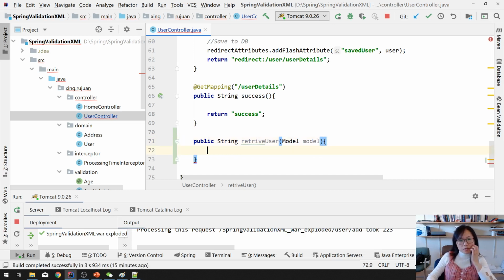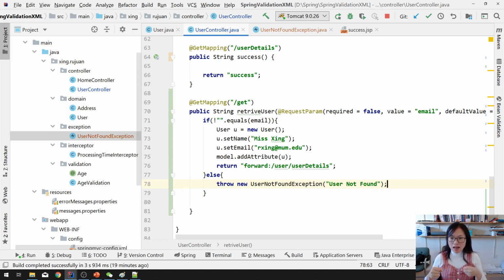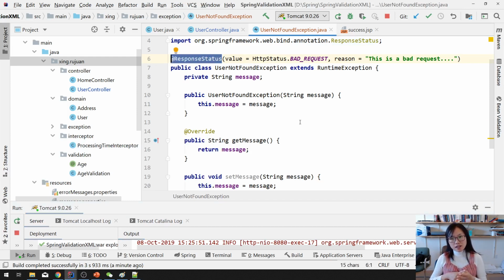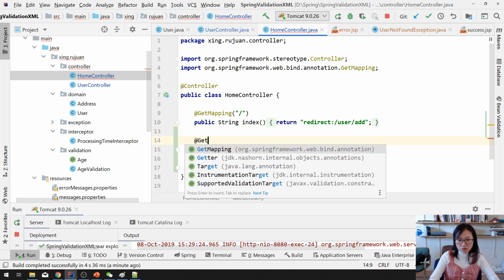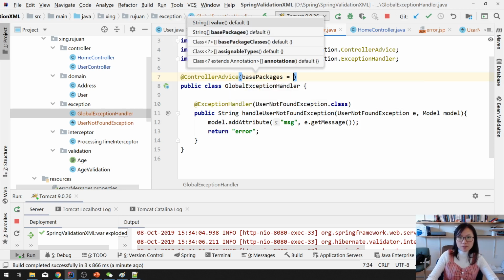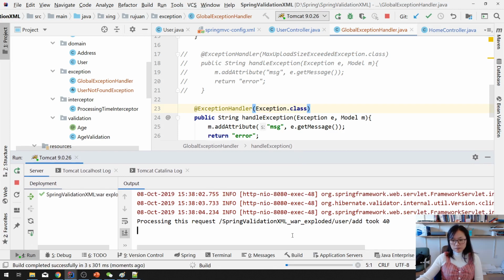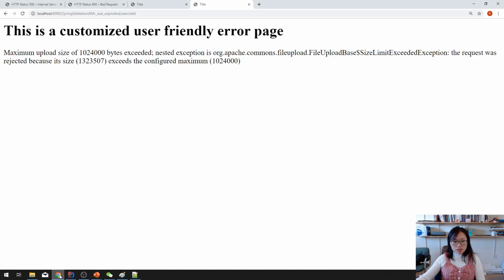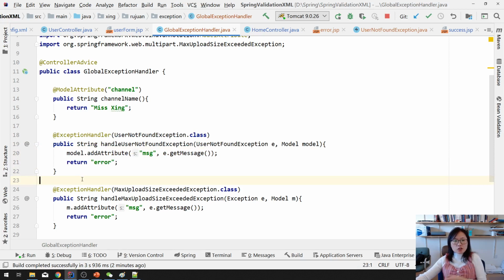51. Exception Handling Coding Step by Step - @ResponseStatus, @ExceptionHandler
In this video, shows you almost all scenarios about Exception Handling.
@ResponseStatus, @ExceptionHandler, @ControllerAdvice and @ModelAttribute